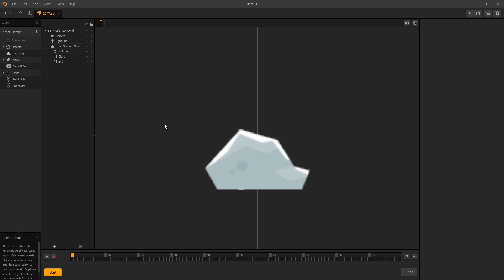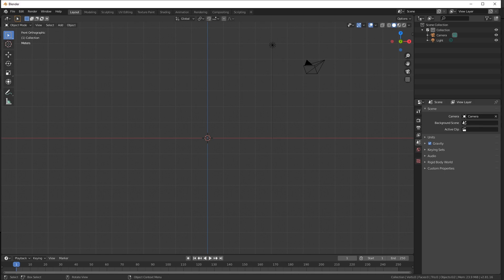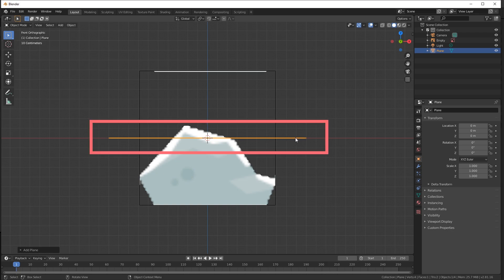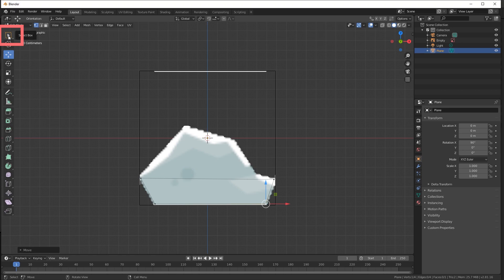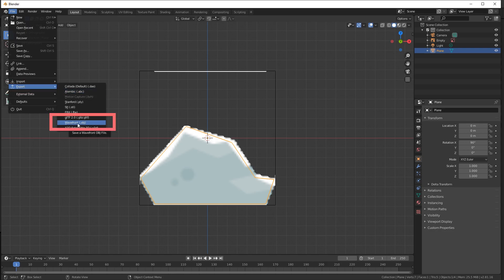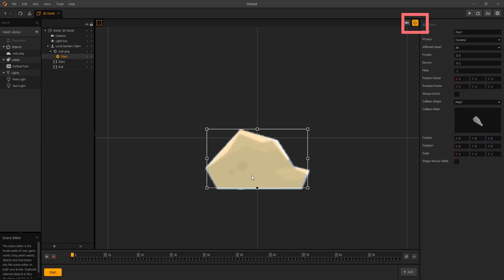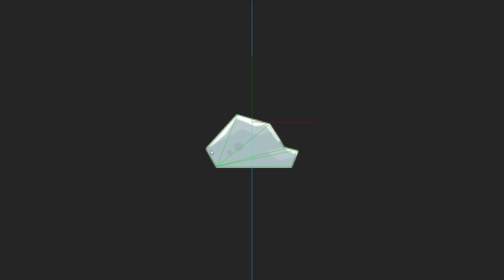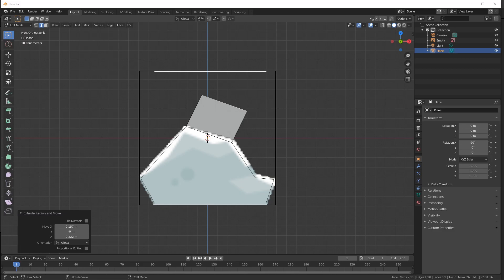How to Create Custom Collision Shapes using Blender for 2D Art and use it in Buildbox 3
Step by Step video on how to make your own custom collision shapes for 2D art that you can use in Buildbox 3 game engine.